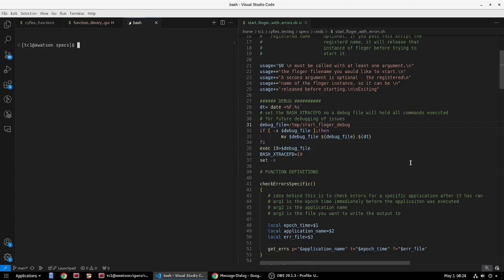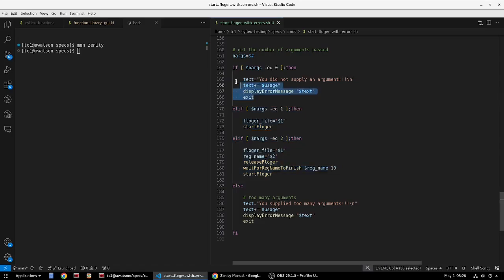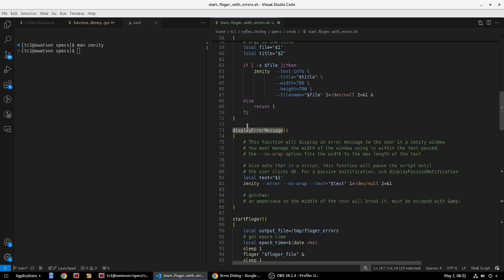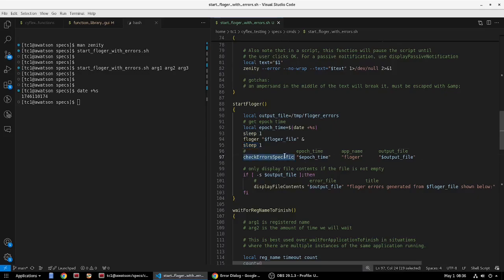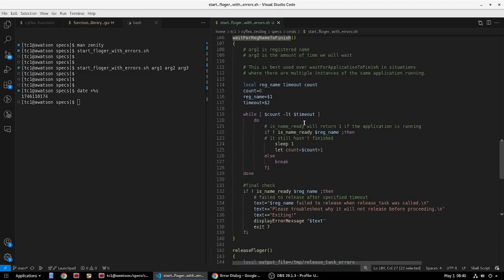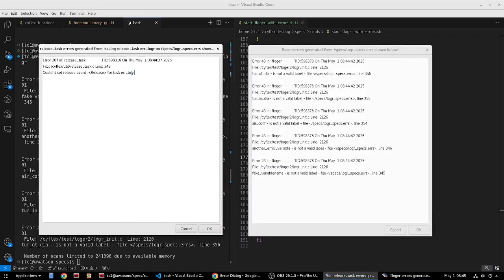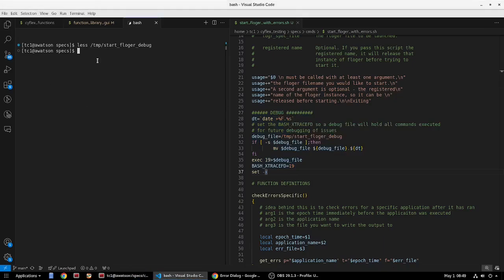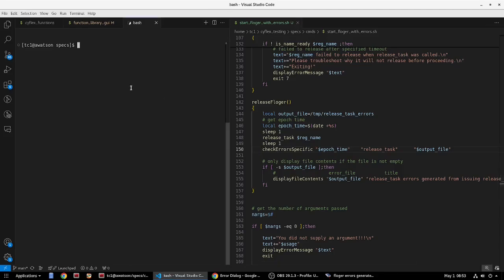Start script that displays application specific errors after launching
This video details one way you can launch a CyFlex program from a script and generate a pop-up window showing the errors from that application right after it was launched.  Other details covered are how to create a debug file for your script and basic argument checking.